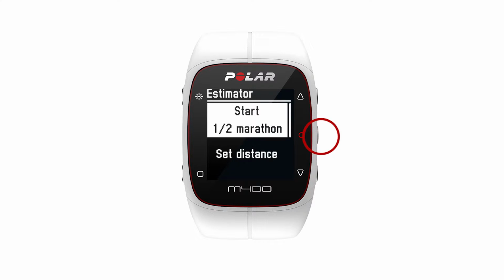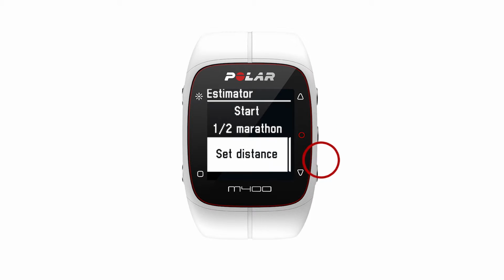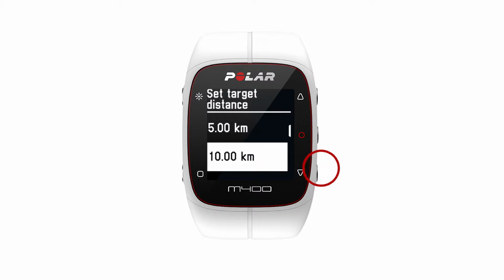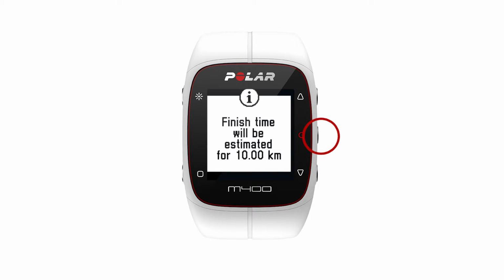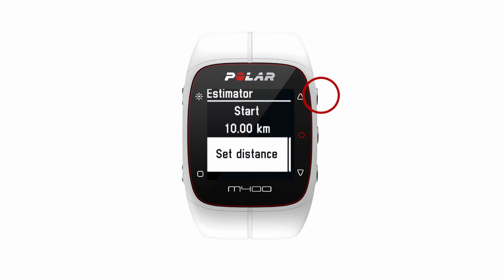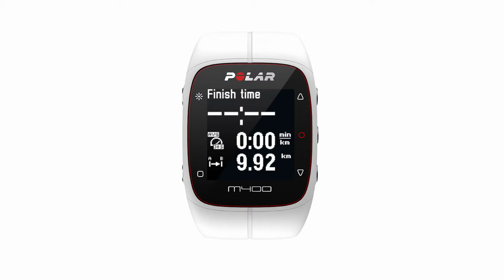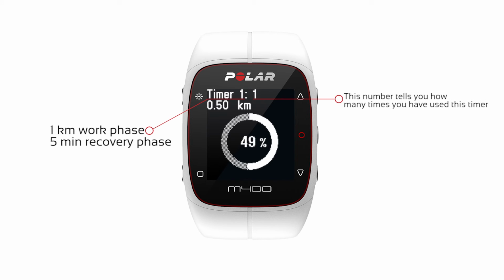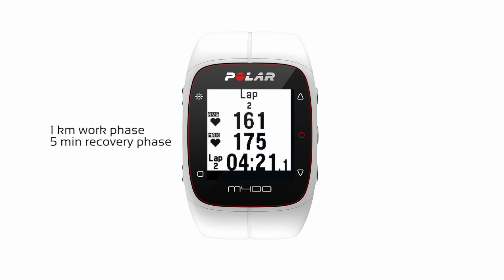PolarM400 Your Guide in Training